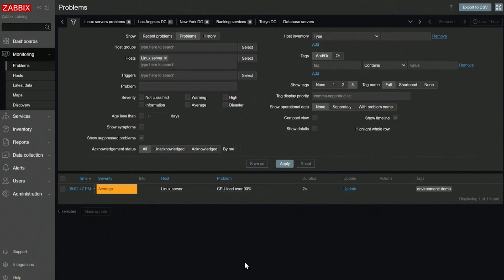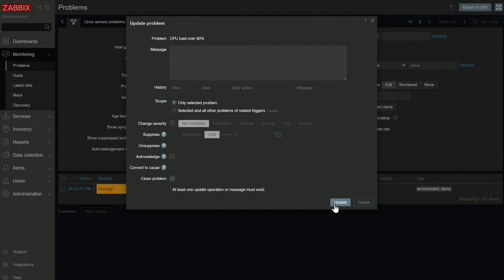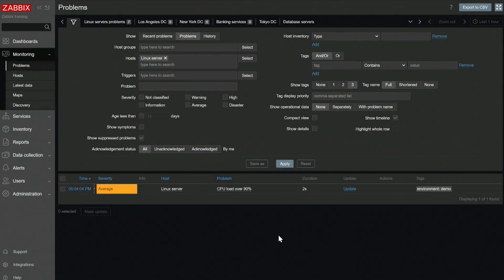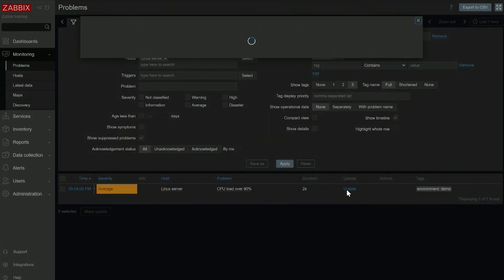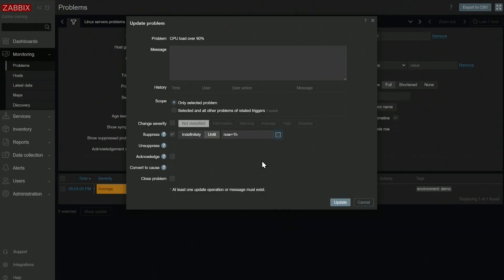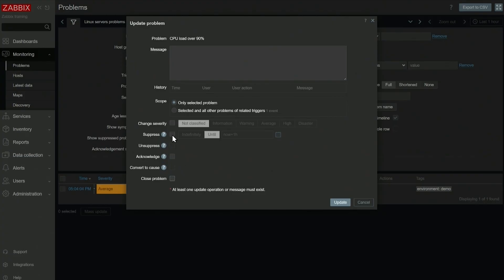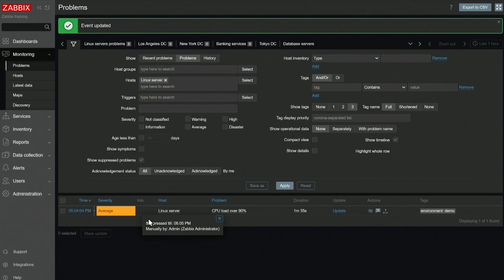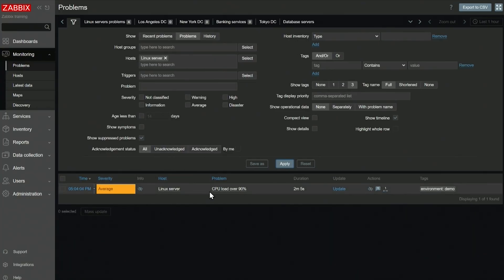Zabbix Handy Tips: Problem Suppression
Find out the difference between closing the problem and suppressing the problem.